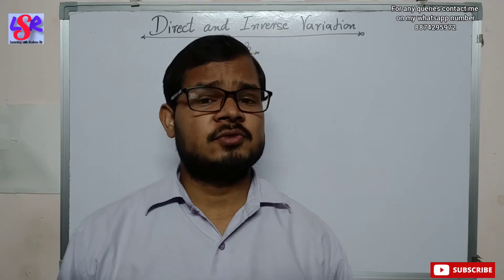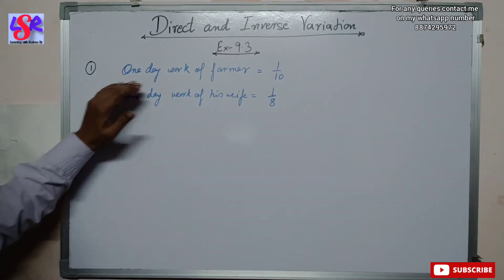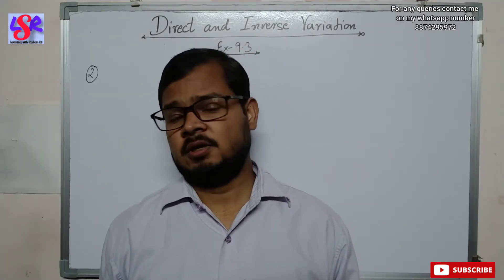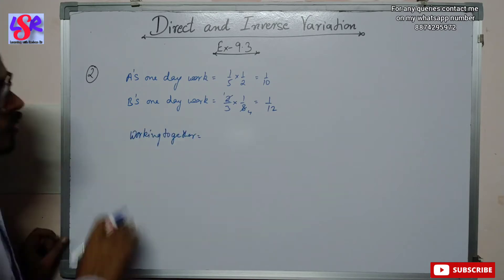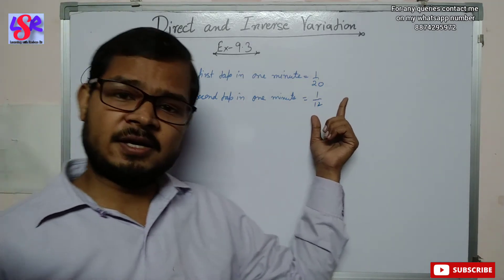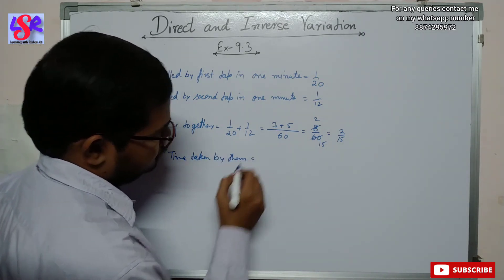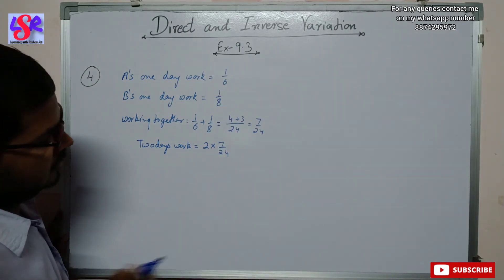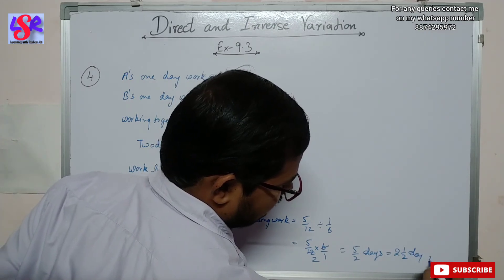Class 8, Direct and Inverse Variation, Ex- 9.3, Q.1 to Q.4, ML Aggarwal..... Roshan Sir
In this video we learn about the concept of direct and inverse variation with the help of example and do the questions based on work and time.

we have did Q.1 to Q. 4 from Exercise- 9.3